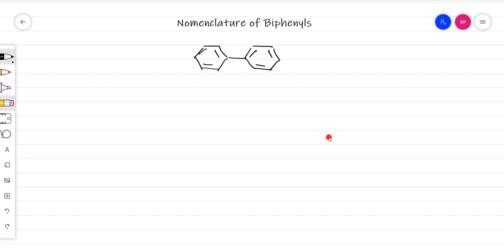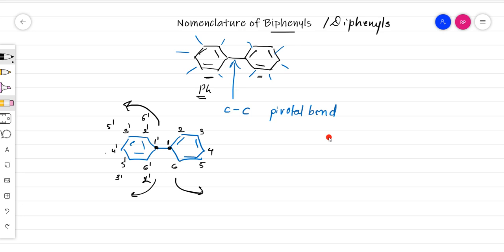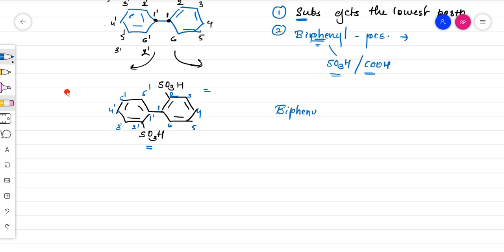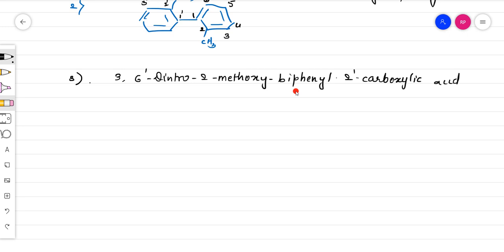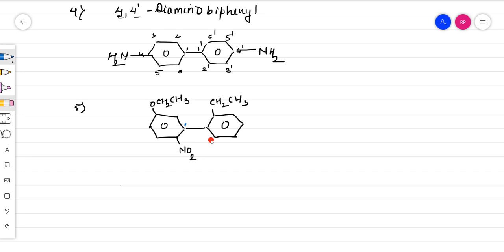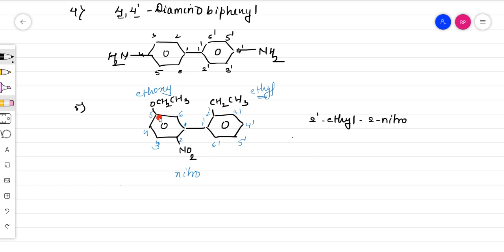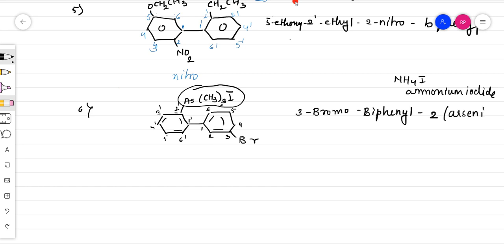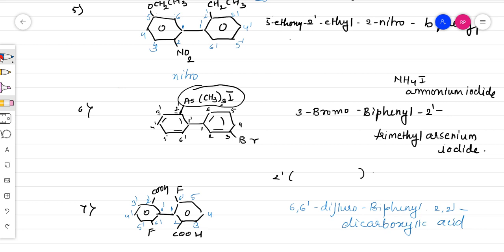Nomenclature of Biphenyls